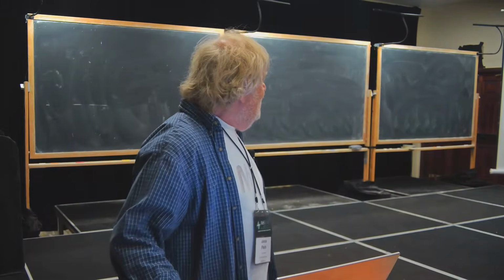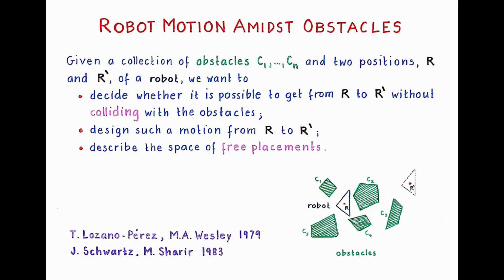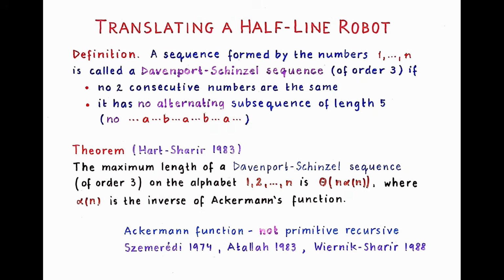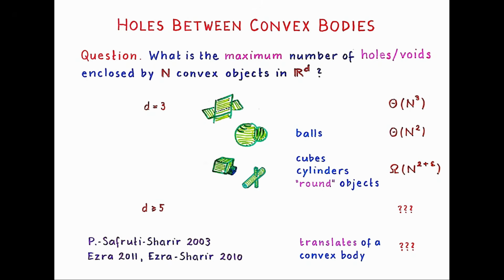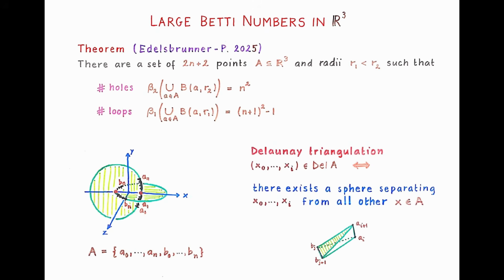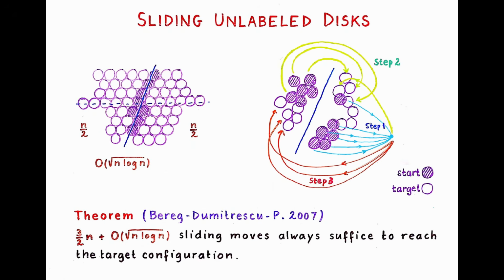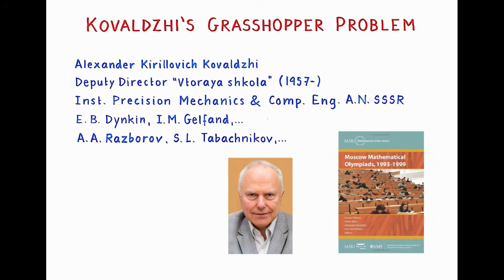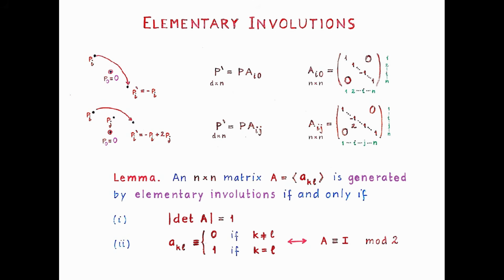How to get from A to B | János Pach, Rényi Institute, Budapest | IAS-PCMI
How to get from A to B presented by János Pach, Rényi Institute, Budapest

Starting with the famous "14-15 puzzle" attributed to Sam Loyd, many geometric, combinatorial, algebraic, and algorithmic questions can be phrased in the following form. Given two configurations, A and B, how can one transform A to B through a sequence of moves of a given type? Is this possible at all? We discuss several problems of this kind, including a basic problem in motion planning (joint work with Herbert Edelsbrunner), and a more recent puzzle by Kovaldzhi and Brunck with linear algebraic background (joint work with Gábor Tardos). We will also state some challenging open problems.